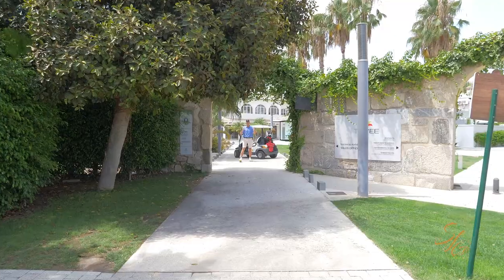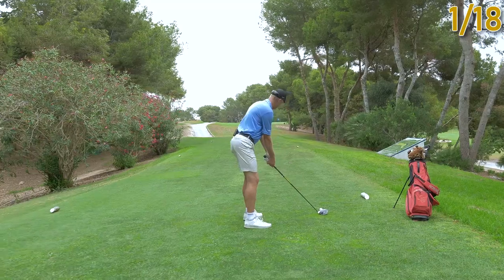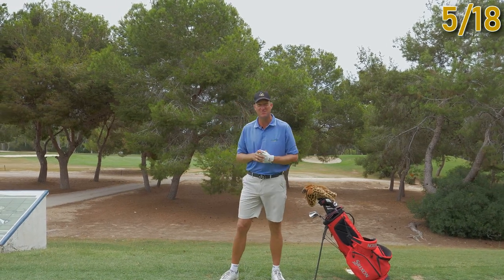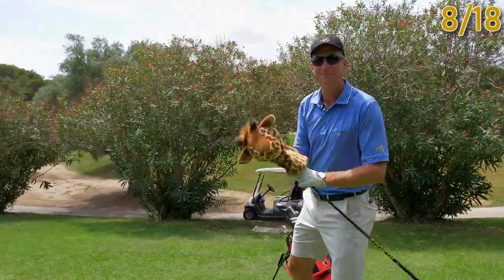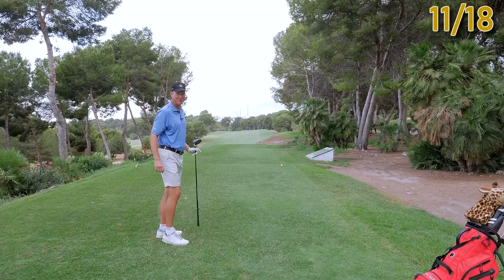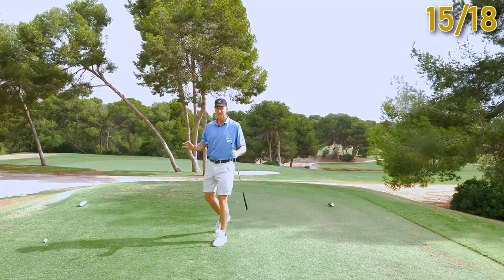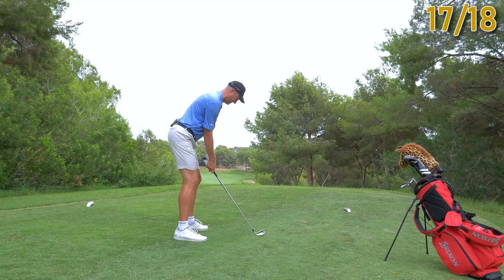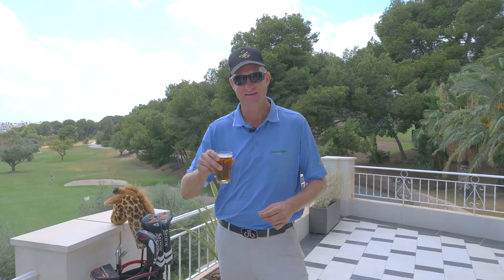Villamartin Golf - Tips and Advice by a PGA Professional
This is an episode of Big Si's Secrets, a show hosted by me, Simon Foster, where I share some of my twenty years knowledge in Spain as a PGA Professional.

In this episode I give my tips and advice to playing the oldest golf course on the Costa Blanca,  Campo de Golf Villamartin

In all my episodes I will give you the optimum lines and distances for your Tee shots, clarifying this with visual enhancement using the football goal method.

Make a conversation or score a goal off the Tee and you will be well on your way to a good score.

Enjoy the round !